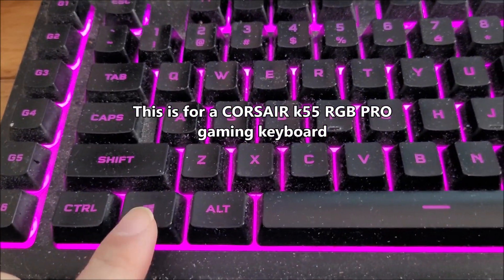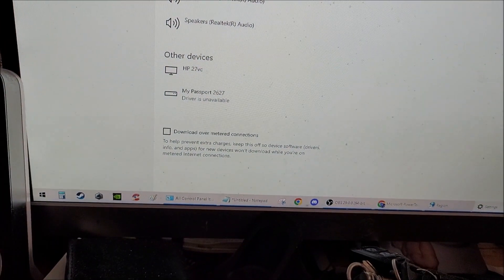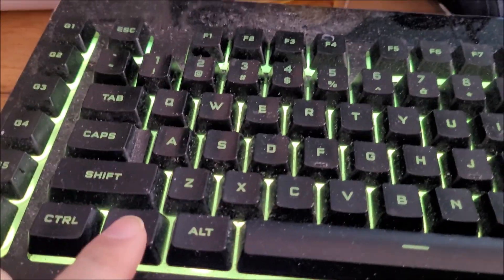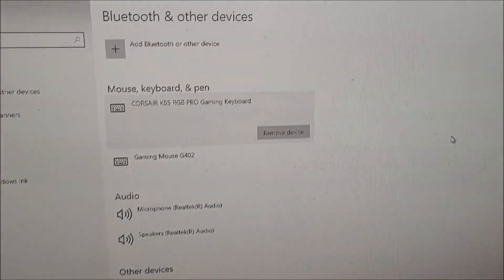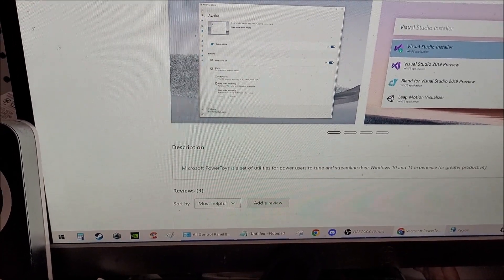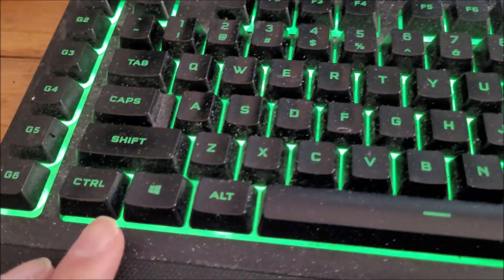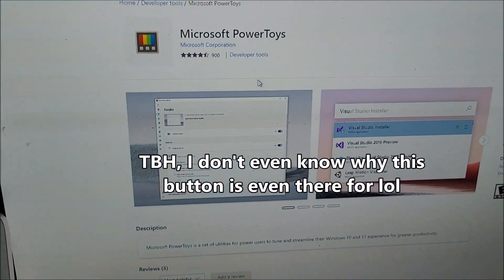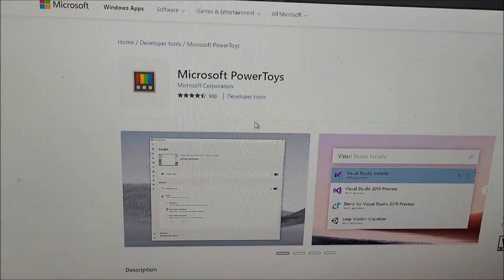WINDOWS 10 Button Keyboard Not Working - Corsair K55 RBG PRO - FIXED!